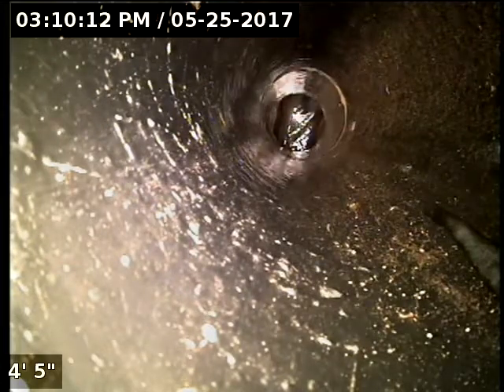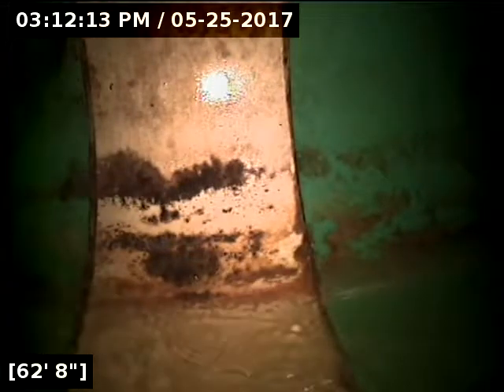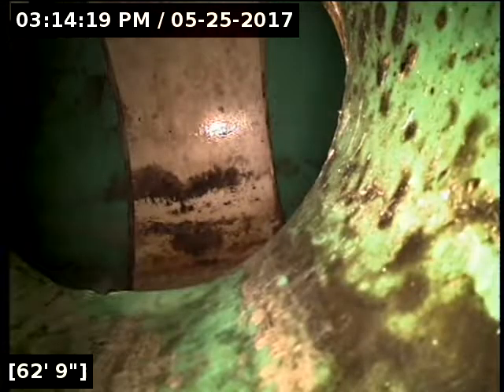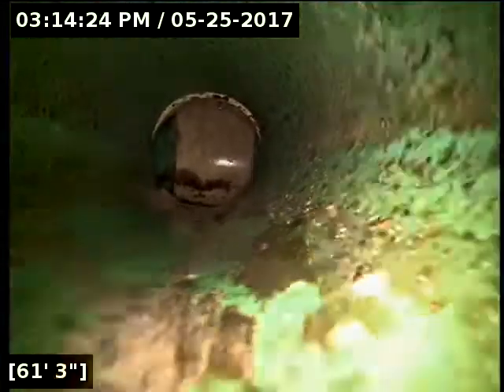15416 sw high point dr